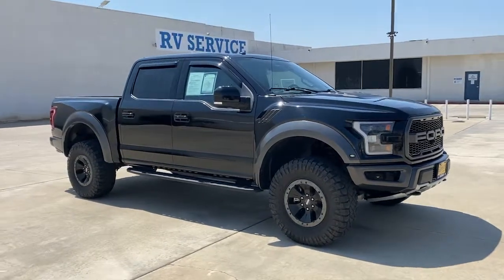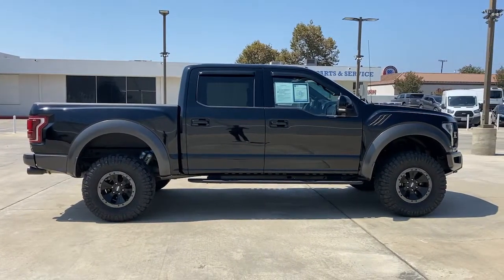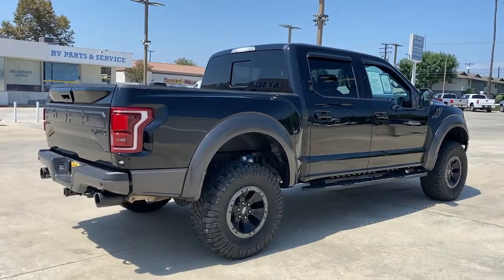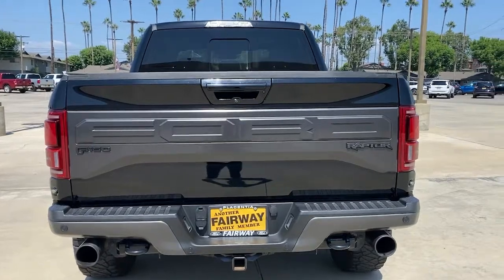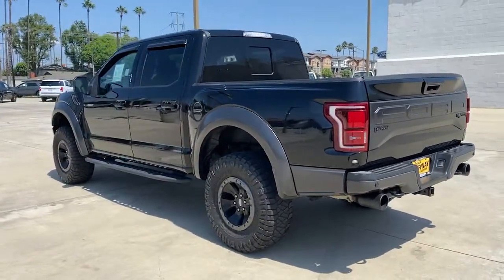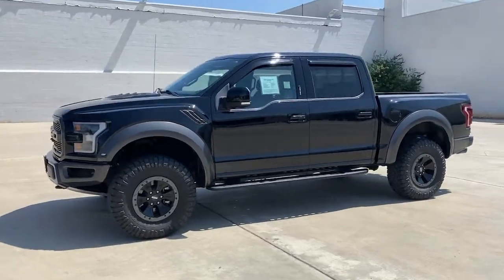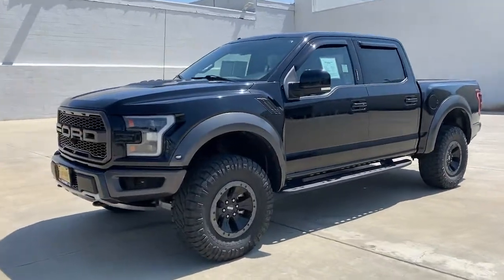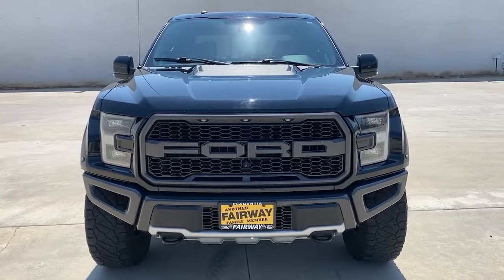2017 Ford F-150 Orange County, Placentia, Yorba Linda, Orange, Fullerton, CA 0210703A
BLACK Used 2017 Ford F-150 available in Orange County, California at Fairway Ford. Servicing the Placentia, Yorba Linda, Orange, Fullerton, CA area.

Fairway Ford
1350 E Yorba Linda Blvd

This Ford F-150 has a dependable Ecoboost 3.5L V6 engine powering this Automatic transmission. KBB.com Brand Image Awards. . Carfax One-Owner Vehicle. 14 Carfax Service Records.*Drive Your Ford F-150 Raptor With Confidence *Carfax reports: Carfax One-Owner Vehicle, No Damage Reported, No Accidents Reported, 14 Service Records. Fairway Ford Group level - Do not use for Pricing Analysis graded the Overall Condition of this vehicle as Excellent. This vehicle has never been smoked in!*Critics Agree *JD Power Automotive Performance, Execution and Layout (APEAL) Study, Vehicle Dependability Study (VDS). JD Power Automotive Performance, Execution and Layout (APEAL) Study. KBB.com Brand Image Awards. KBB.com 10 Most Awarded Brands.*The Experts' Verdict...*As reported by Edmunds: Diverse four-engine lineup; class-leading payload and tow ratings; highly focused Raptor off-road model; lots of available comfort, convenience and safety tech; excellent crash-test scores.*Stop By Today *Test drive this must-see, must-drive, must-own beauty today at Fairway Ford Group level - Do not use for Pricing Analysis, 1350 E Yorba Linda Blvd, Placentia, CA 92870.